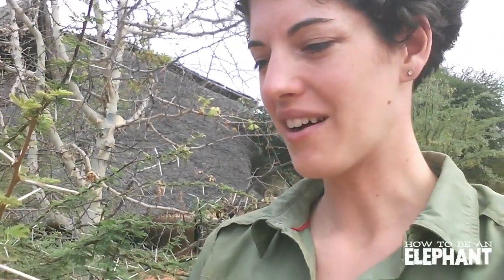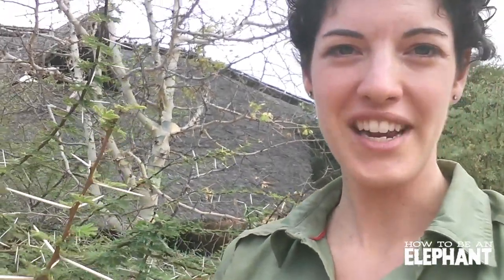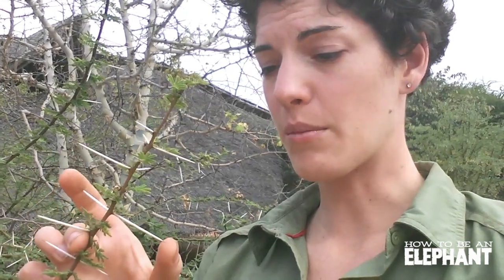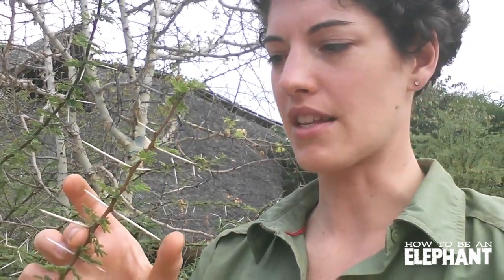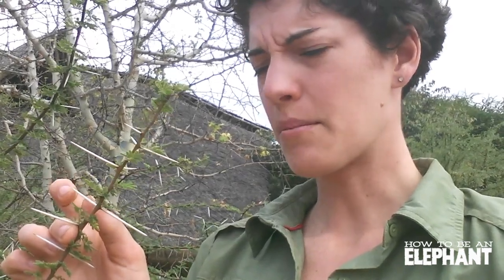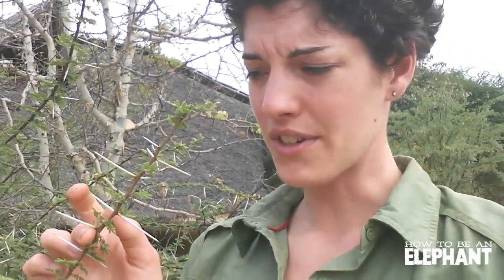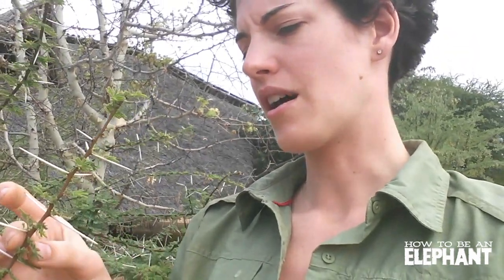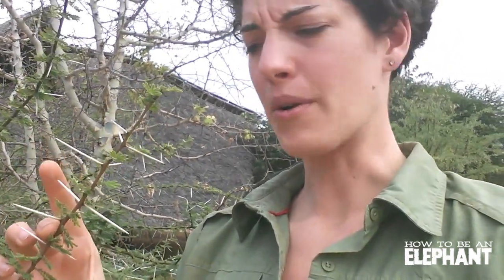Spiked Lunch: Behind the Scenes of HOW TO BE AN ELEPHANT with Katherine Roy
If you are what you eat, elephants are basically one big walking pile of acacia leaves. They eat other plants too, of course—some populations of elephants have hundreds of different greens to choose from—but the elephants that I met in Kenya loved acacia plants, enormous spikes and all. In this video shot at the Sheldrick Ithumba Camp in Tsavo National Park, I share a little about acacia plants and the sharp weapons they have on their branches. Check it out!

to learn more about my work, my research, and about African elephants!